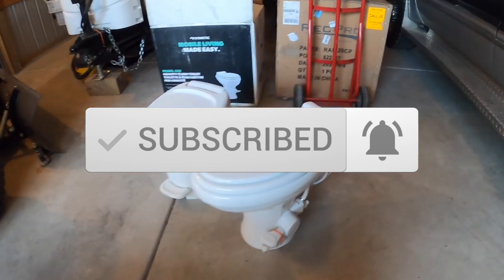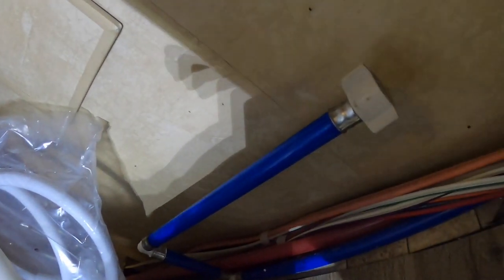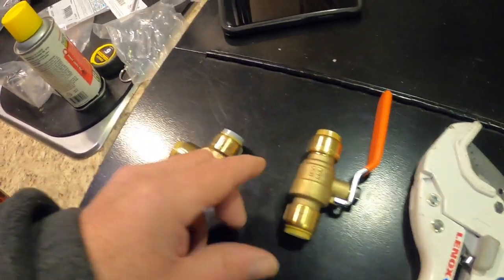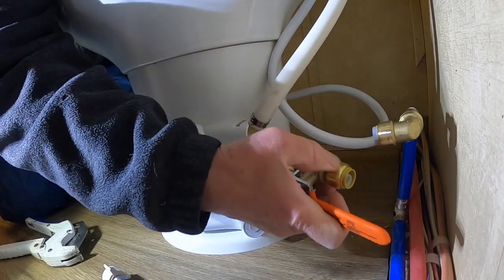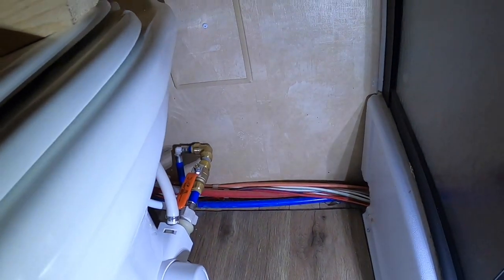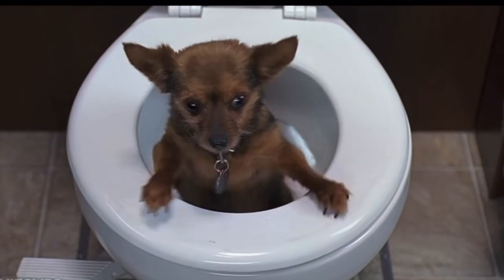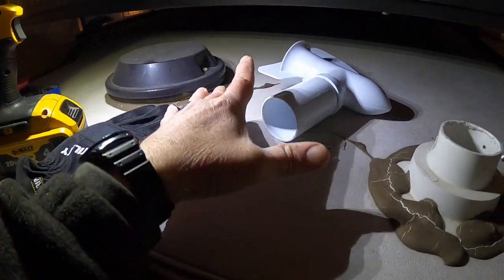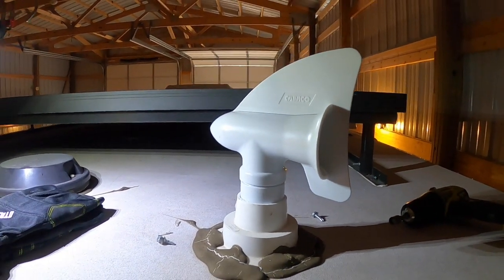RV Upgrade NEW Toilet Dometic 320 rv toilet replacement travel trailer toilet motor home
This video is about the best RV toilet the Dometic 320 porcelain . How to remove and install very easy for the DIY. For RV, Travel trailer, motorhome, van.

Dometic 320 Toilet

Happy Camper 44 treatments

Happy Camper 18 treatments

Black tank vent venturi

Sharkbite 1/2 inch elbo

Sharkbite 1/2 inch ball valve

PVC and PEX Cutter;

Bill’s cool projects is a web site dedicated to various installations of home solar, vehicle solar, custom hot rod builds, classic vehicular EV conversions and fabrication.